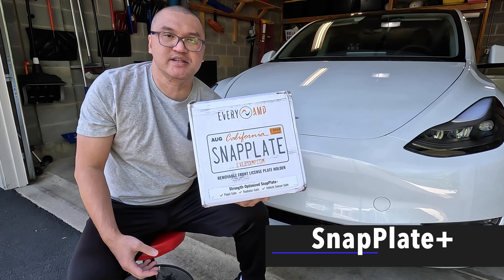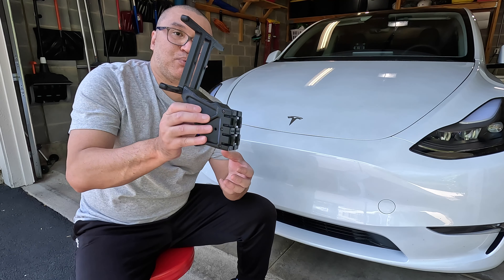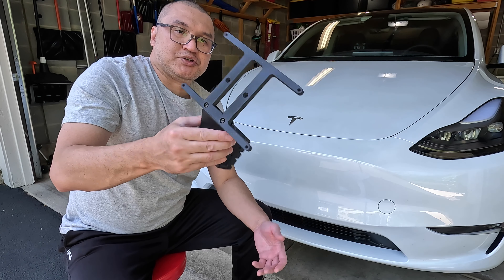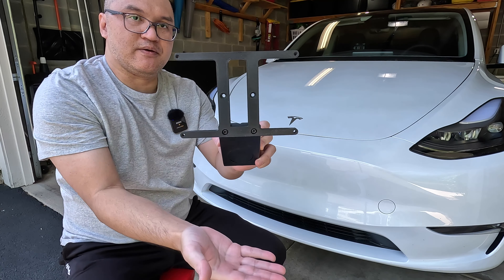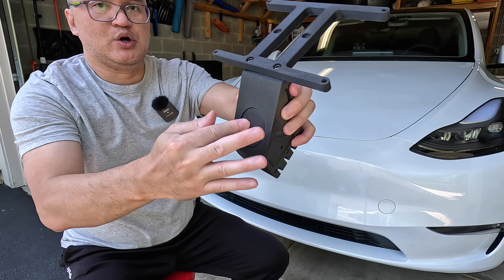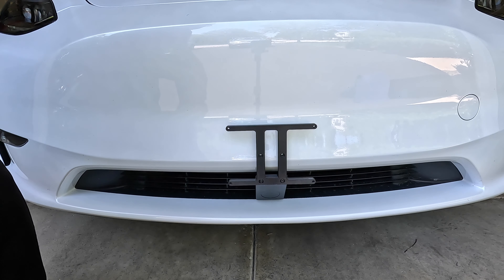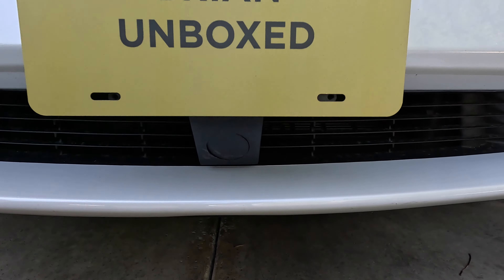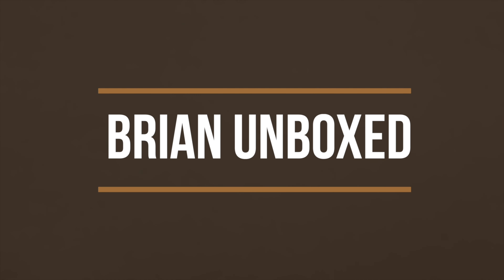SnapPlate+ Tesla Front License Plate Mount - Review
This video is the unboxing & review of the SnapPlate+ Tesla Front License Plate Mount. This will work with various Tesla models.